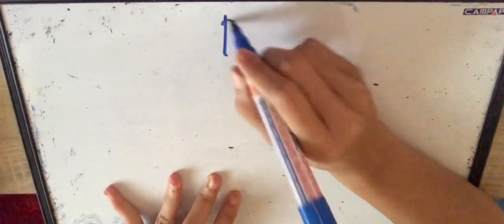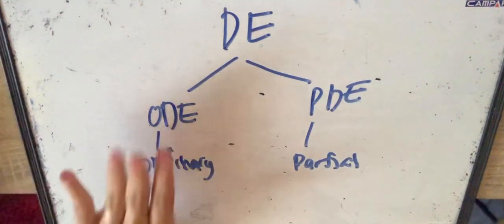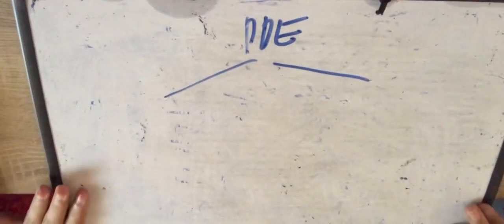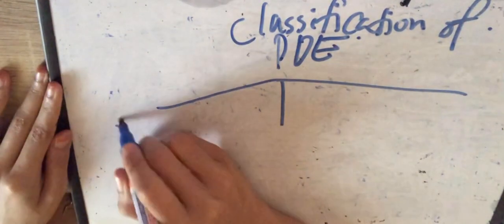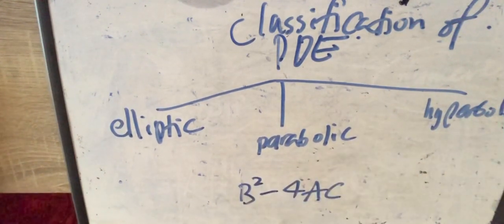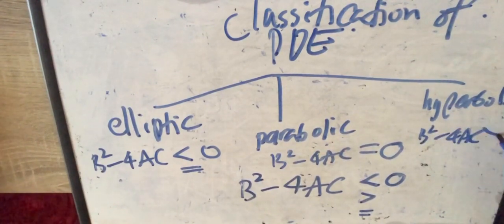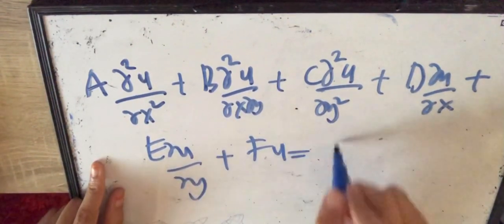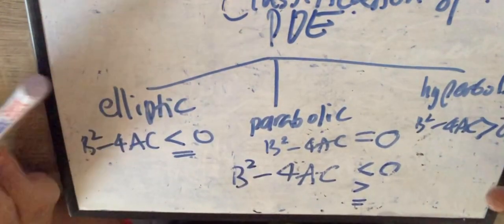Introduction of PDE